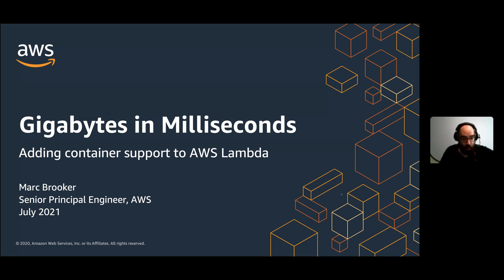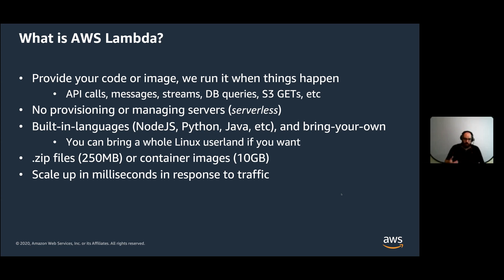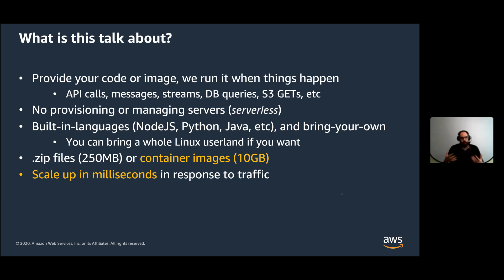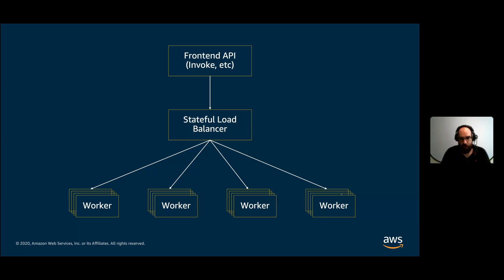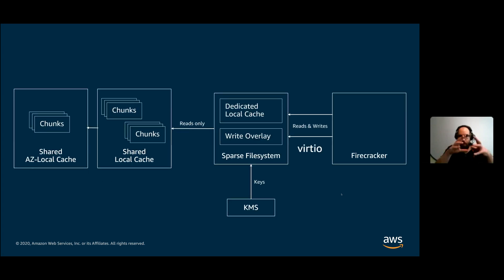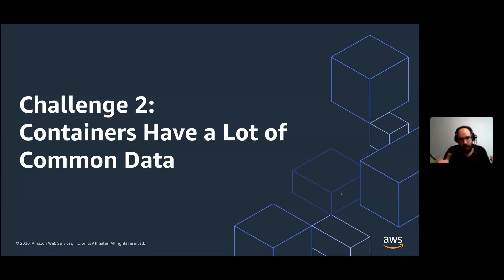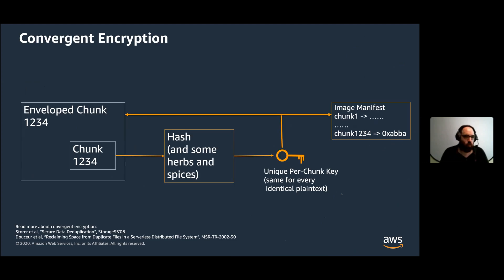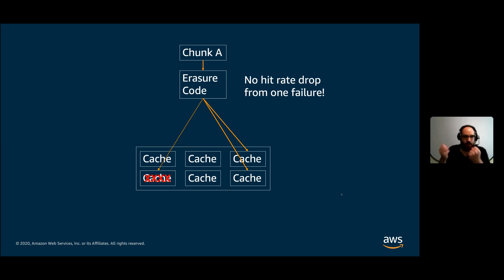Gigabytes in milliseconds: Bringing container support to AWS Lambda without adding latency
AWS Lambda offers scalable serverless functions as a service, with the ability to scale up and add capacity in hundreds of milliseconds. When we launched Lambda in 2015, we supported functions up to 250MB in size. In 2020, we set out to allow Lambda customers to bring arbitrary container images, up to 10GBs, without adding additional scale-up latency. This talk covers how we did that, using erasure coding, convergent encryption, deterministic filesystem flattening, and some other unique tools. We’ll cover how our virtualization-based environment, and the Firecracker VMM, allowed us to hide all that magic from customer’s functions.